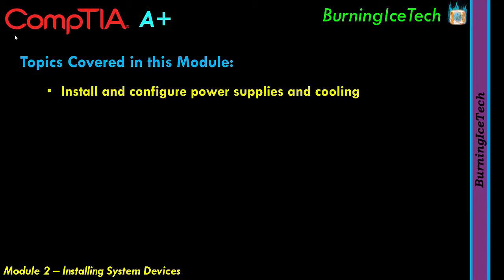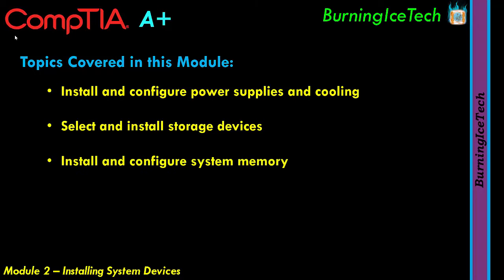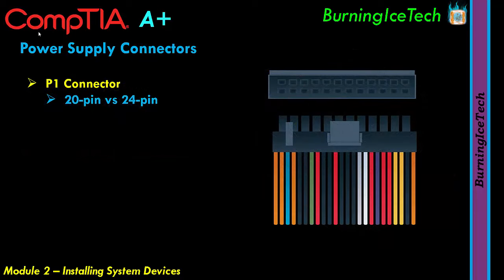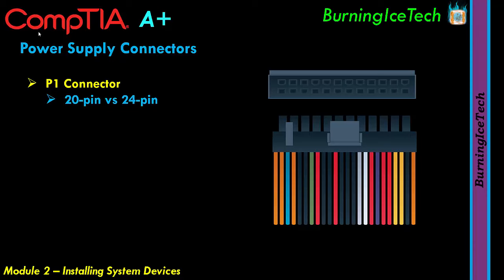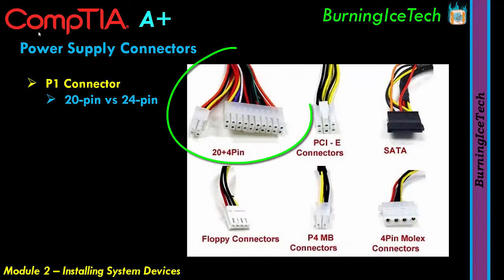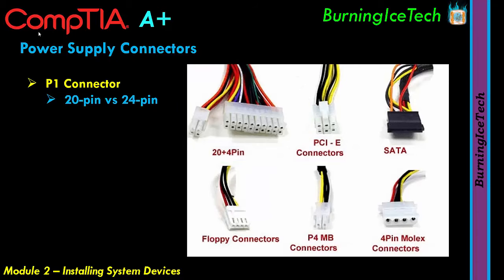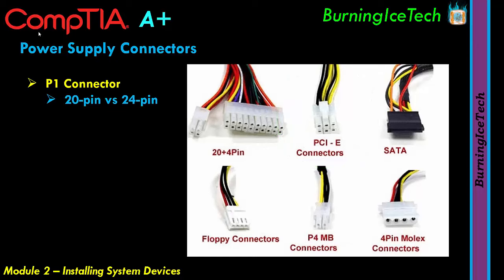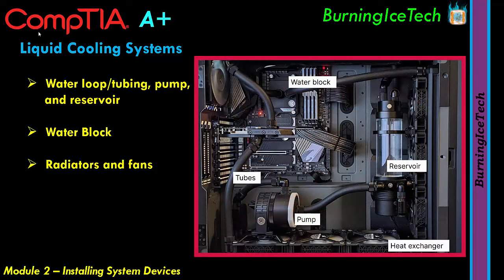CompTIA A+ Full Course for Beginners - Module 2 - Installing System Devices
Module 2 (Installing System Devices) of the Full CompTIA A+ Training Course which is for beginners. This is part of the Core 1 which mostly focuses on the 1101 exam questions and topics.

In this video we cover the second module of the Full A+ Course which is Installing System Devices.

Below you'll find some time stamps to some of the main topics discussed in this module, this is not all the topics in the module though:

00:00 Intro
00:18 Agenda

Section 1 - Install and Configure Power Supplies and Cooling

01:42 Power Supply Units
09:56 Power Supply Connectors
14:46 Fan Cooling Systems
23:10 Liquid Cooling Systems

Section 2 - Select and Install Storage Devices

28:18 Mass Storage Devices
33:44 Solid-State Drives
34:43 Hard Disk Drives
35:43 Redundant Array of Independent Disks (RAID)
43:06 Removable Storage Drives
44:54 Optical Drives

Section 3 - Install and Configure System Memory

47:16 System RAM & Virtual Memory
51:23 Multi-Channel System Memory
54:04 ECC RAM

Section 4 - Install and Configure CPU's

56:50 CPU Features
01:01:46 CPU Socket Types

     Nikola Nikolic
     Ty Washington
     Nathan Calvert
     Christian Graziano
     Billy Ireland
     Edward Williams

     Juan Garcia
     Robert Hallsey
     Joseph Millner

I will be covering the Full A+ course along with many other course so feel free have a look at what I have to offer on my channel and please give the Video a LIKE, it really helps my channel and maybe also Subscribe to be informed of the next Module upload.

If you would like assistance, your more than welcome to post your question in the comments section down below OR... you can join me on a brand new Discord server I started which I'm hoping will form an IT community where folks help each other with their IT studies.

Here is a link to the new server I created with this goal in mind